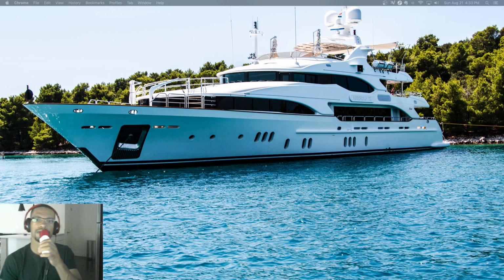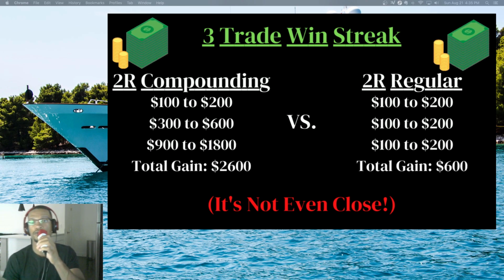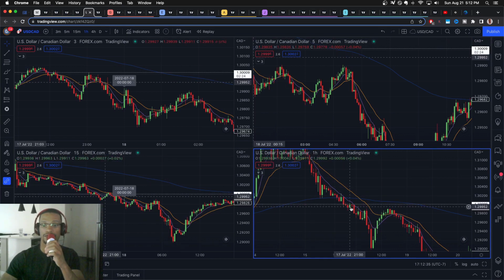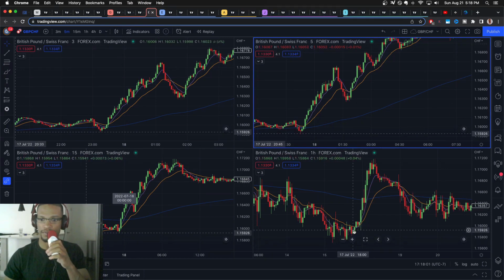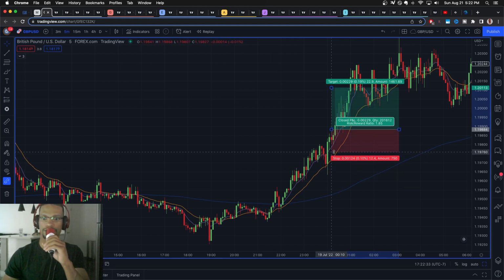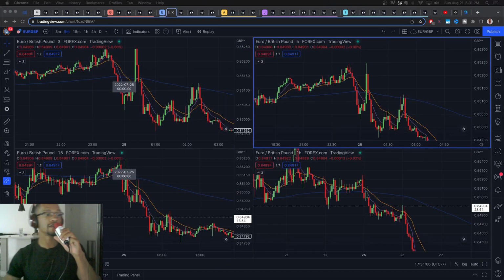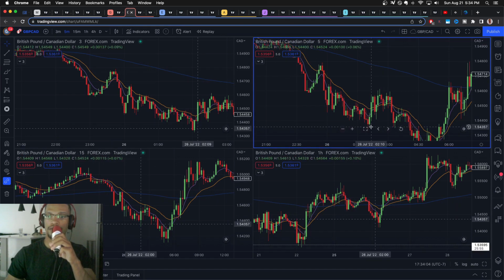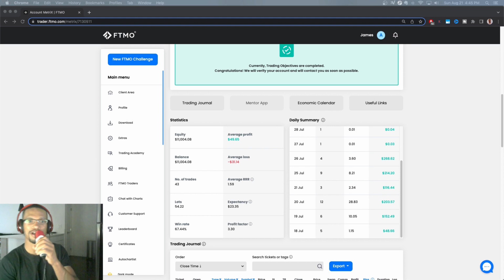My 7th Time Passing The FTMO Challenge! (70% WR, 1% Risk, $10K Account)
I've now passed the FTMO Challenge for a 7th time, and shortly after that I passed it for an 8th time. I've become an expert at passing the challenge, and in this video I show some of the strategies I used to get to the profit target.

I'm now right around 3 years of trading and studying the markets every single day. This is the kind of market experience you need in order to become a professional day trader. Once you've spent enough time trading forex, you'll see cycles and patterns repeat over and over. Enough times to where you can develop a strategy to take consistent winning trades and make a very nice living.

The FTMO challenge is a great way to get funding if you don't already have your own!

You can find out more about trading with The Profitable Forex Trading course version 2.0 over at The Currency Collective

When You Fall In Love In The Summer by | e s c p